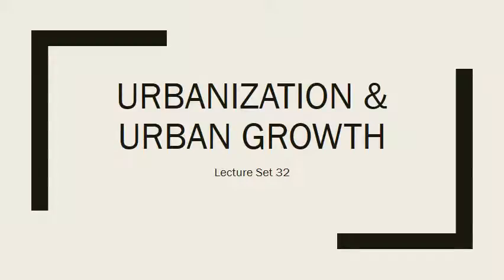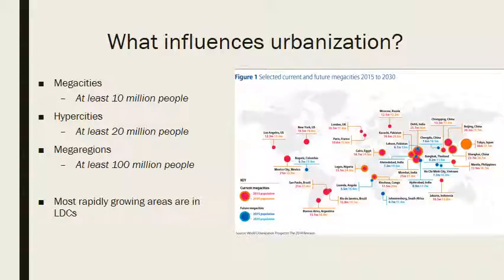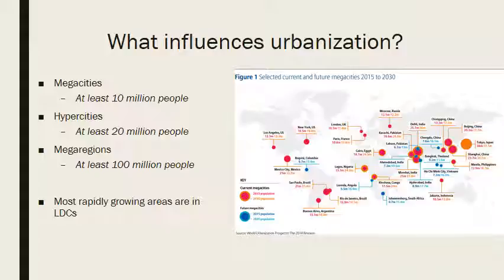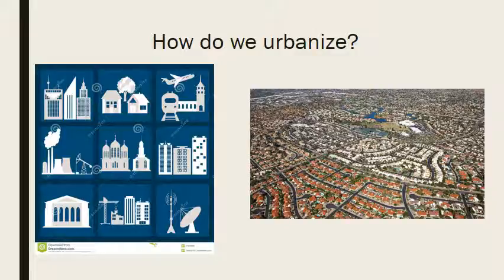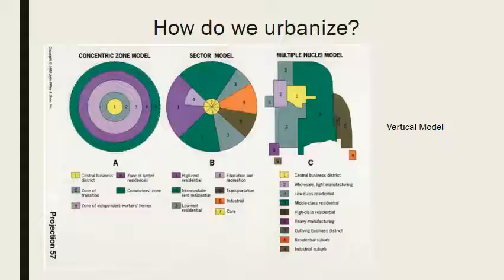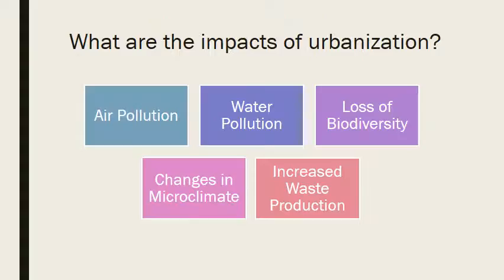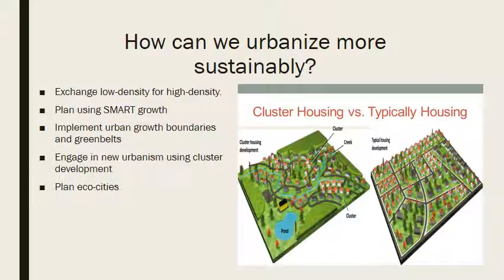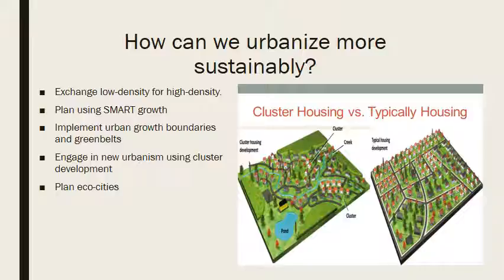Lecture Set 32 Urbanization